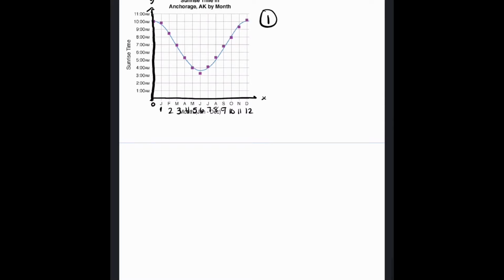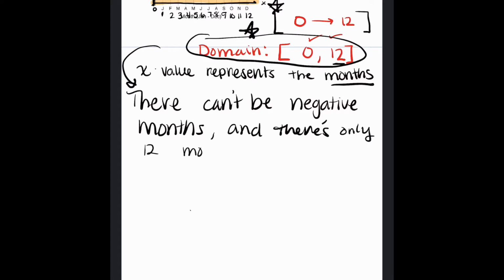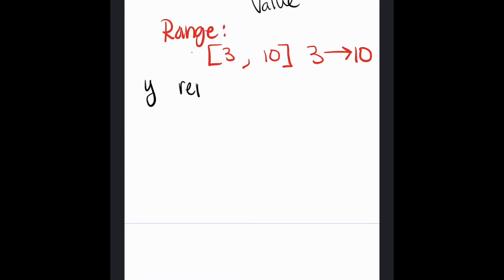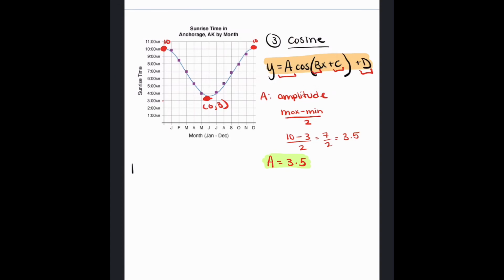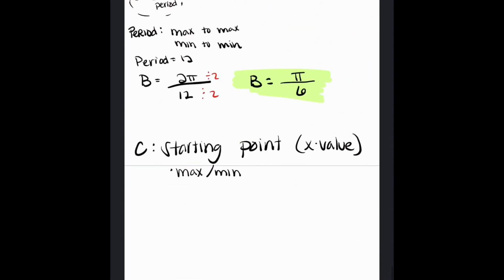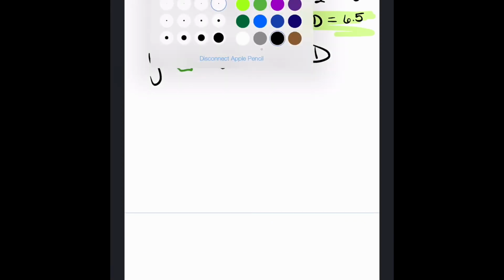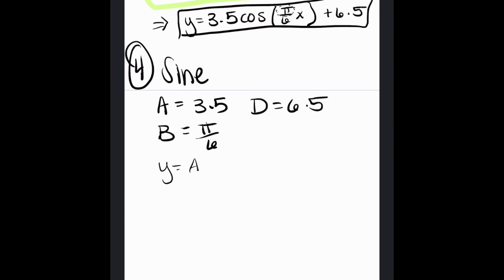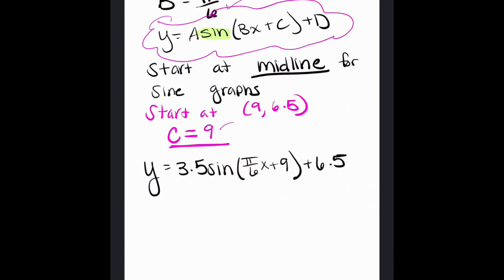Cosine and Sine Functions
Domain range and writing the equation